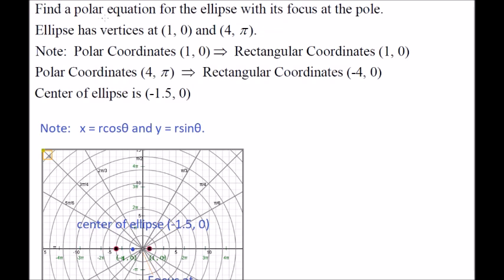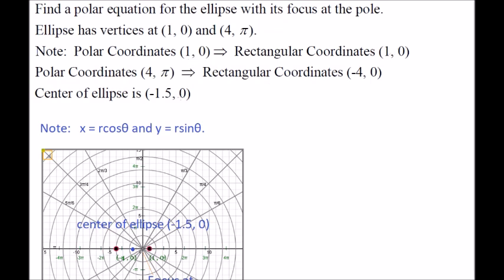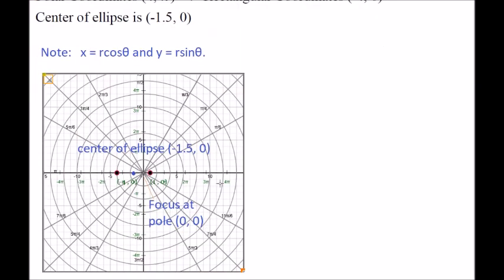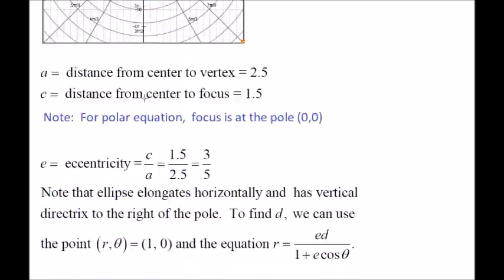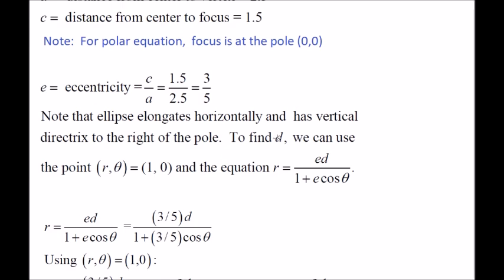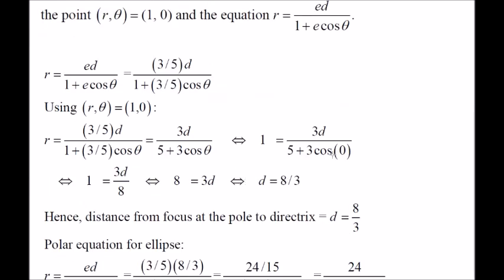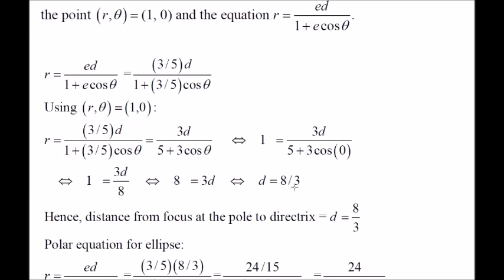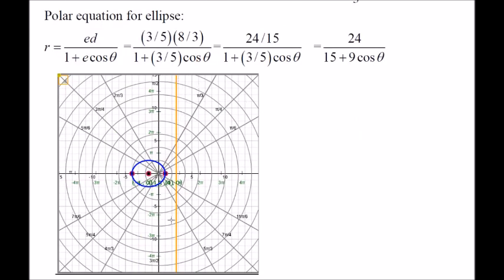Calculus (Video 361C): Finding Polar Equation for Ellipse with Focus at the pole; Calculus II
Finding Polar Equation for Ellipse with Focus at the pole;  Calculus II